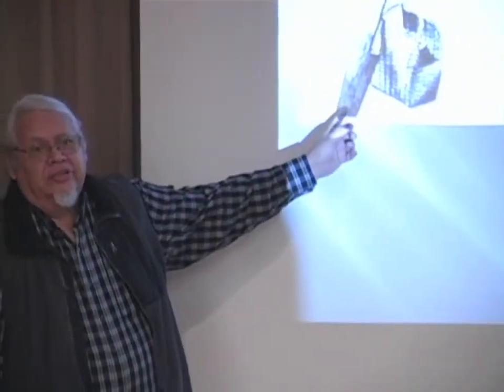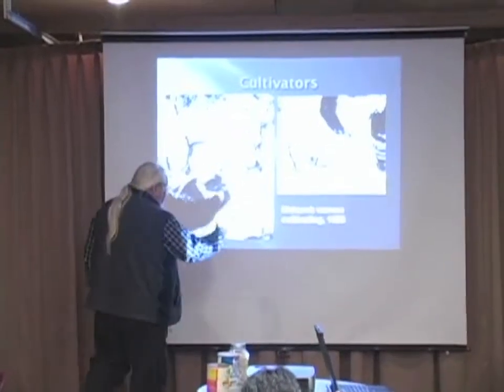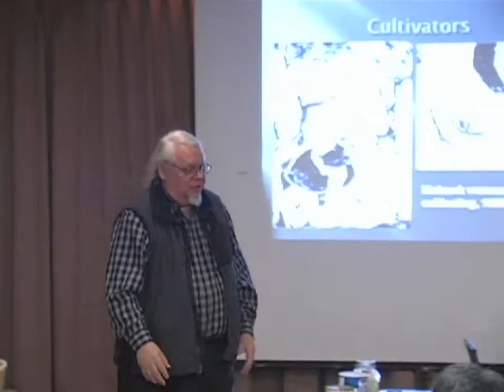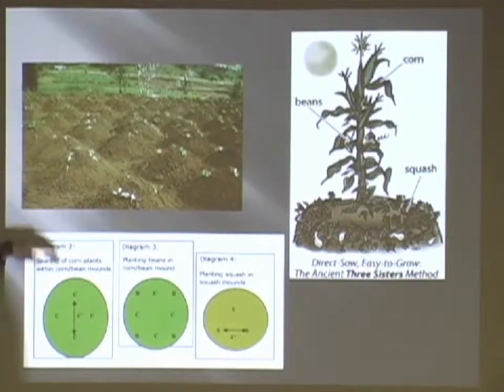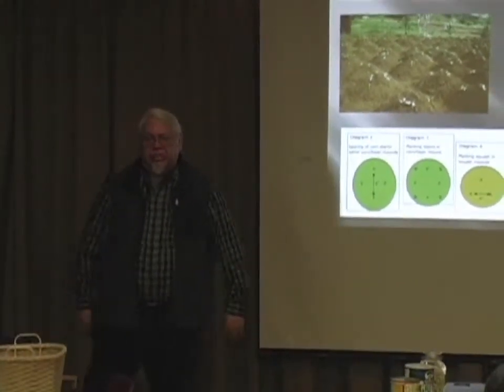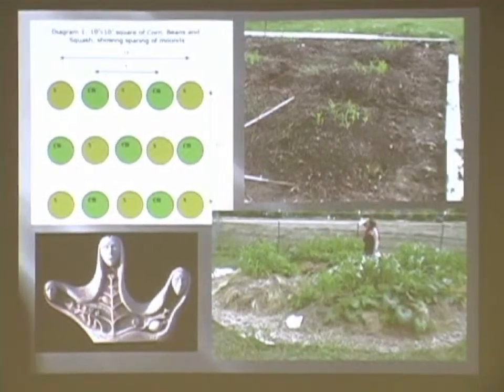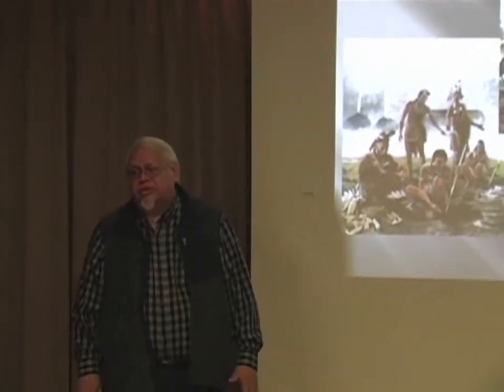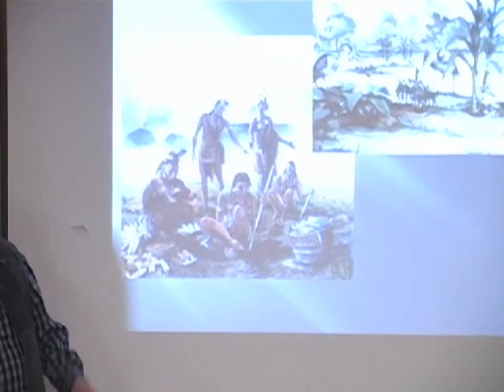Planting Techniques with Rick Hill